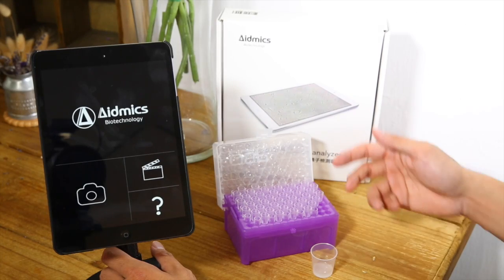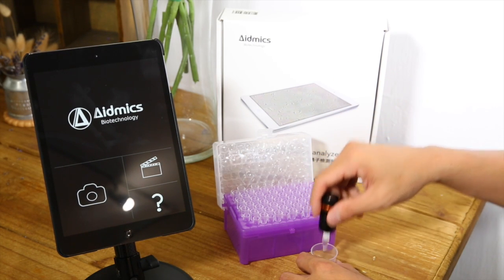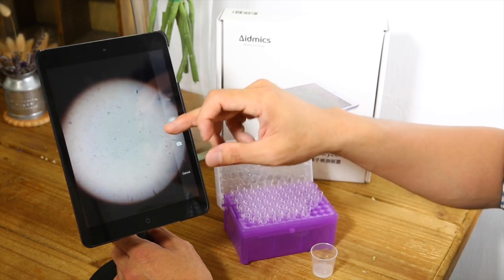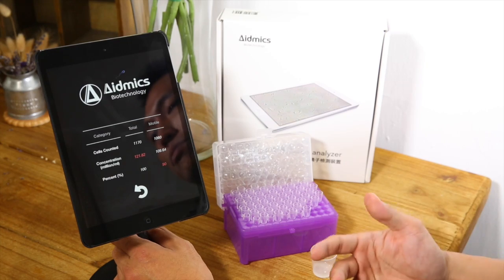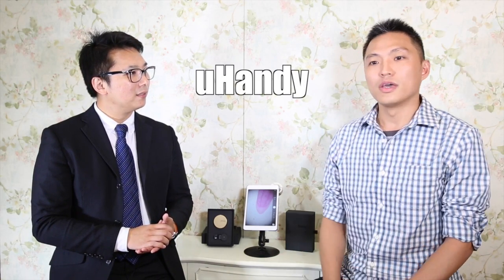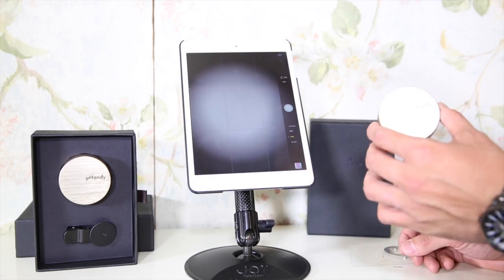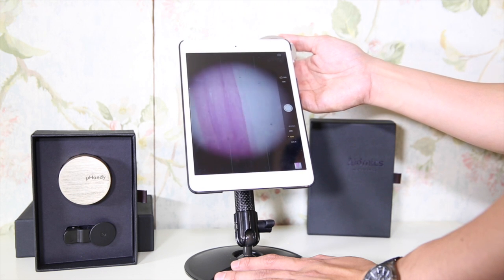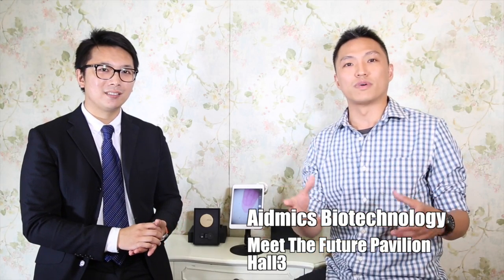【2015 COMPUTEX 】Aidmics Biotechnology - iSperm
Meet The Future Pavilion
COMPUTEX Taipei 2015 - Hall 3
Product: iSperm & uHandy